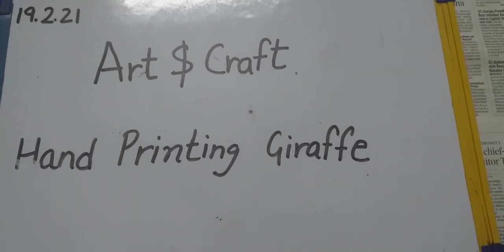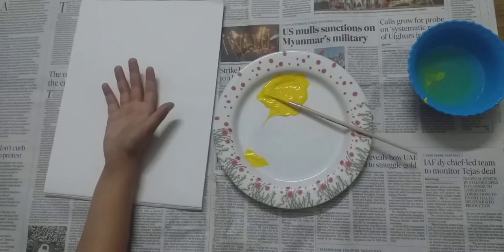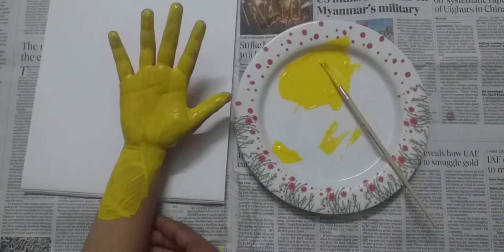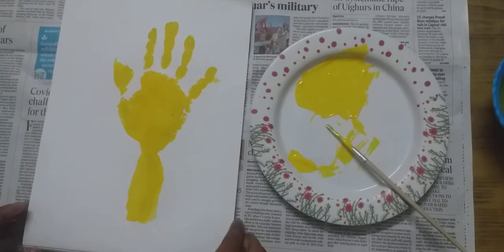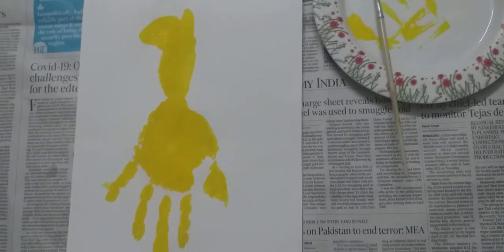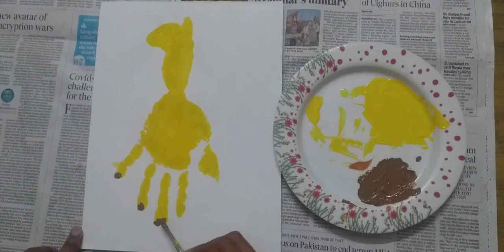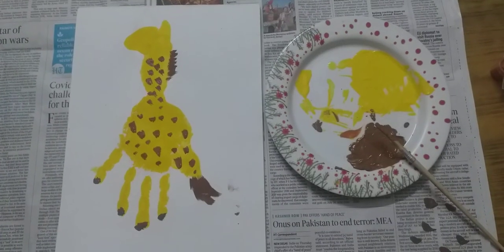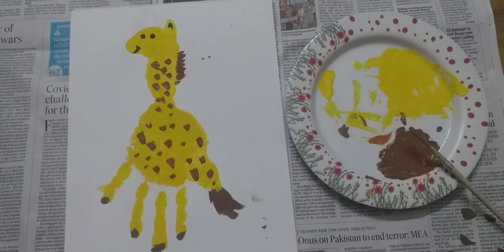Hand Printing (Giraffe)